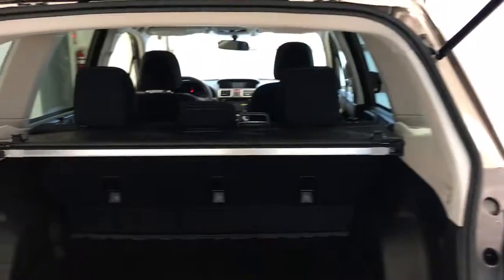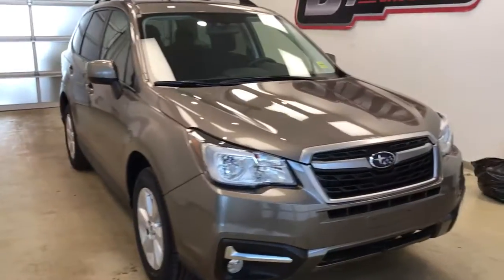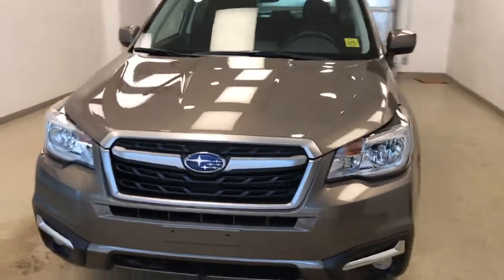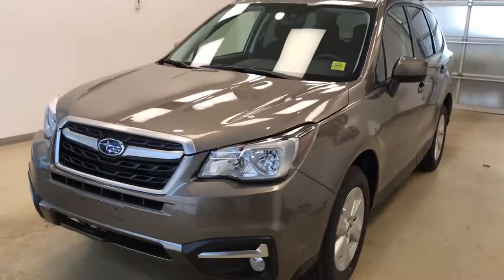2018 Subaru Forester | Subaru of Lethbridge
This is a 2018 Subaru Forester with CVT Transmission transmission Brown[4Y,Sepia Bronze Metallic] color and Black interior color.  This video is recorded and uploaded by cDemo Mobile Inspector